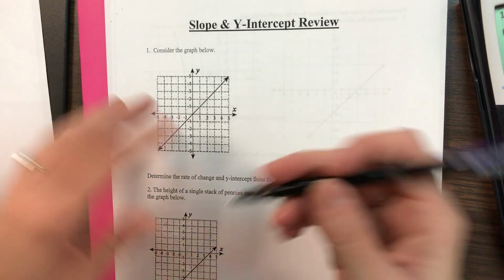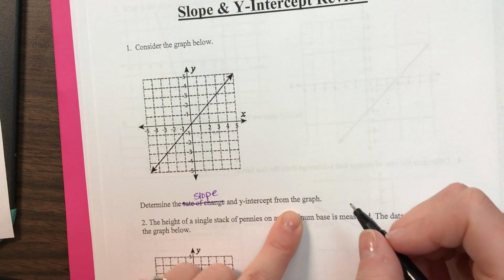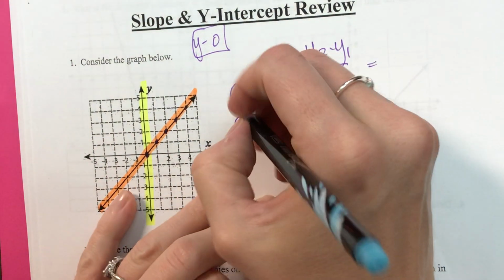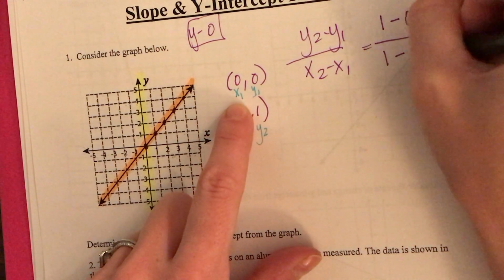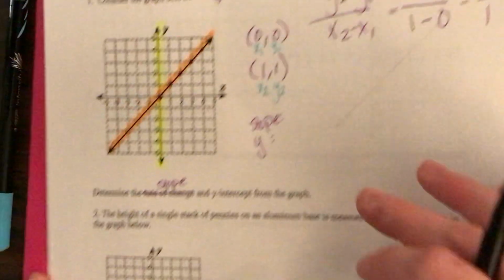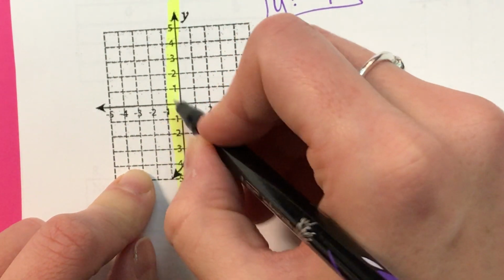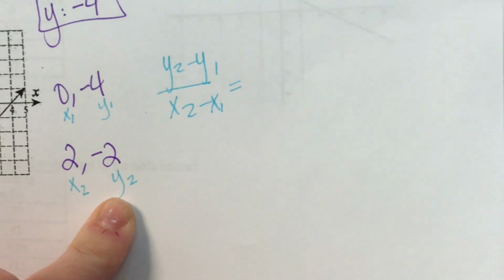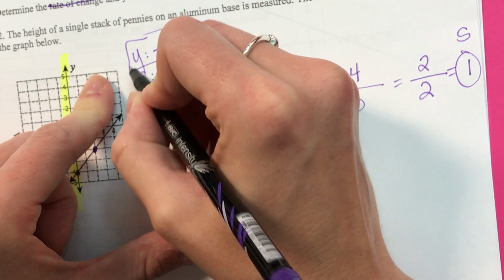Slope- Graphs & Tables Review (8th)